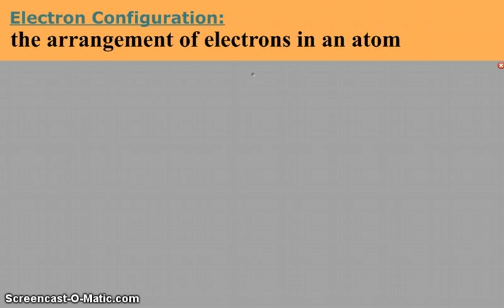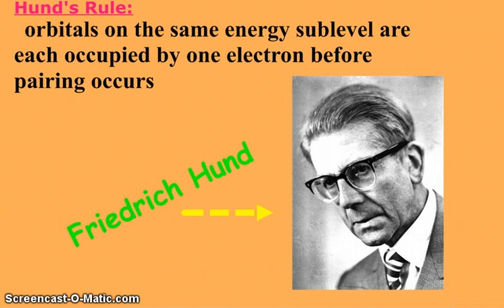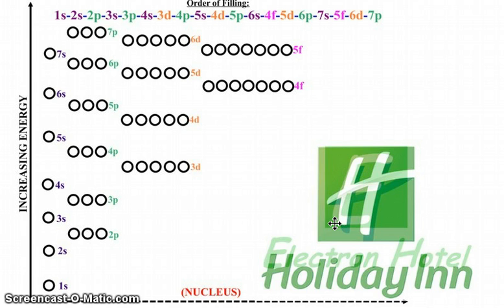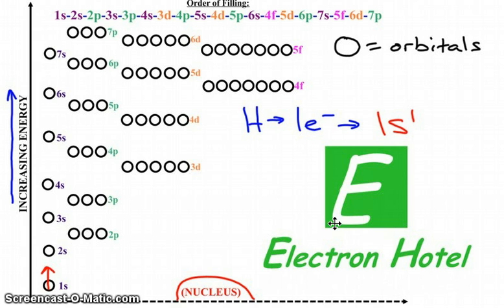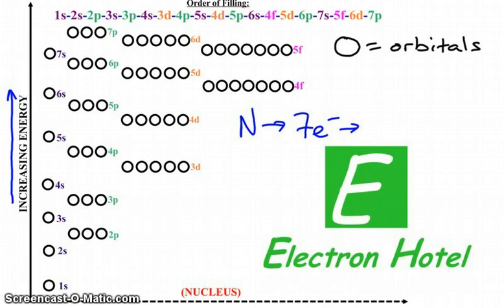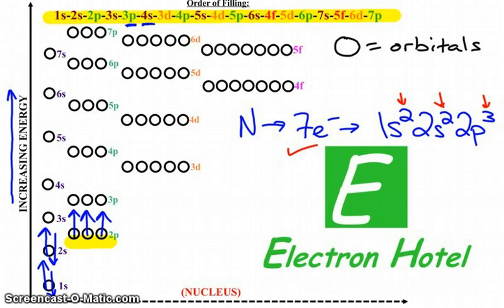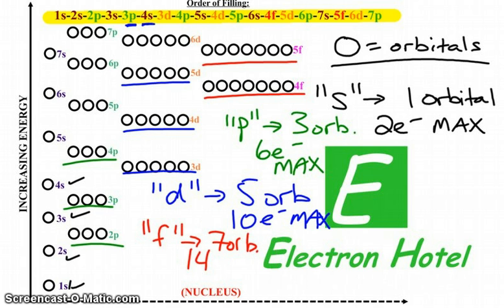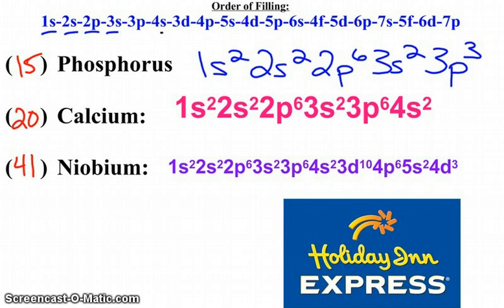Introduction to Electron Configurations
An introduction to electron configurations for my General Chemistry class. Goes along with Notes #7 in the notes packet.